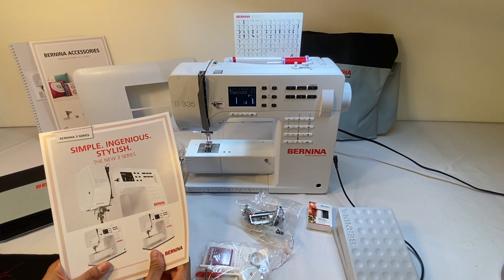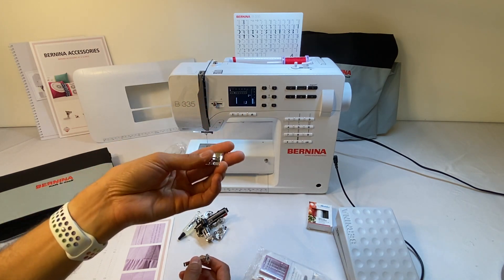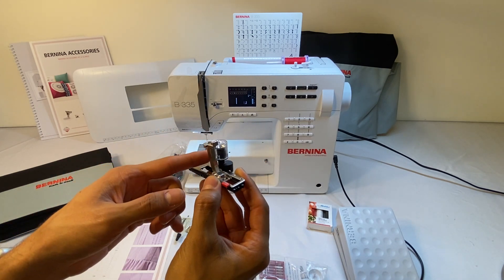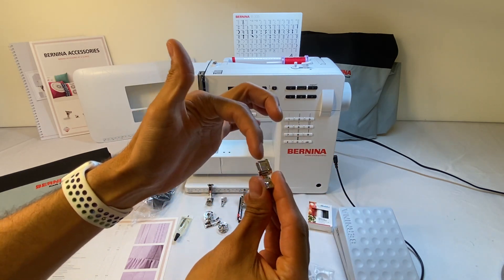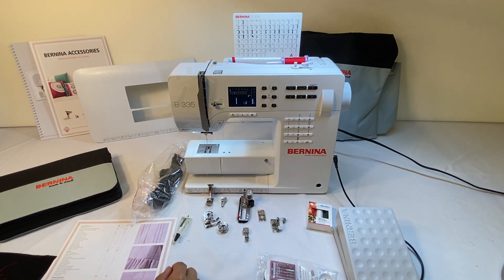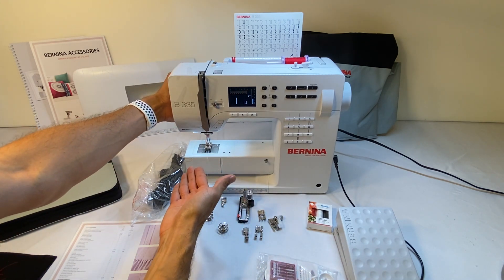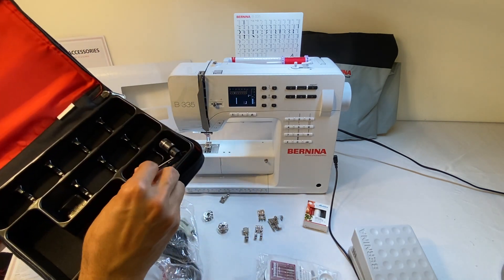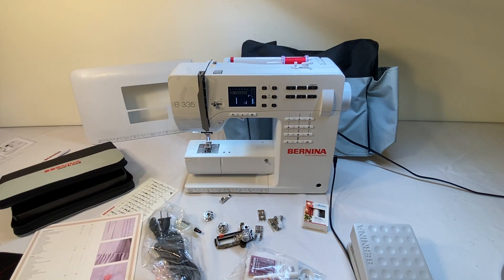Bernina 3 Series Brochure Overview Part 3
Here is the last part of the Brochure Overview for the 3 series. This video goes over the feet and accessories that come with the machine.